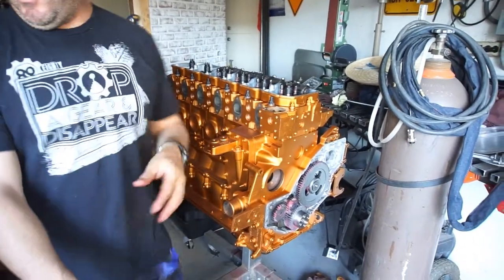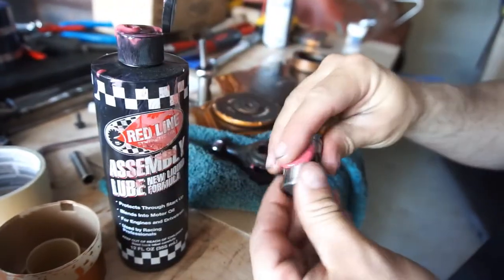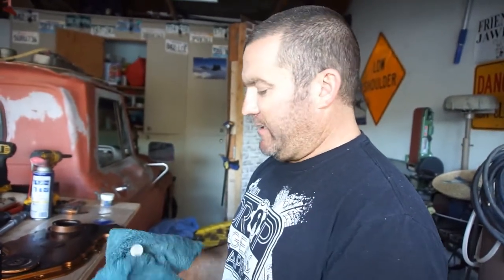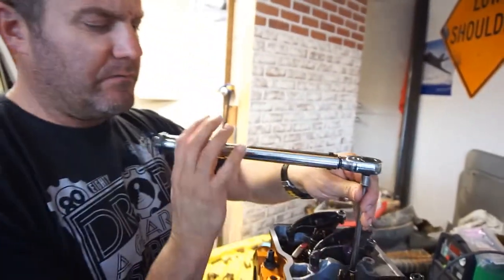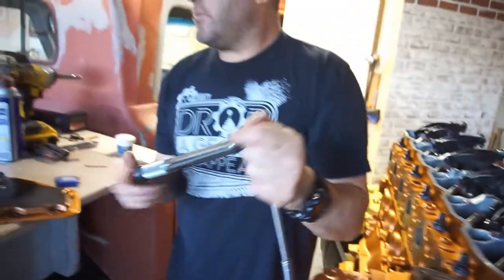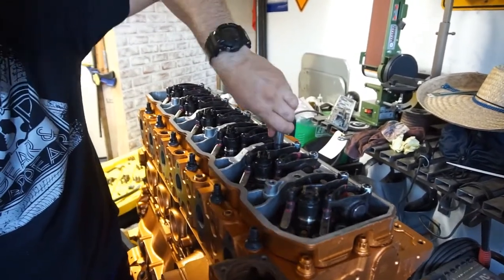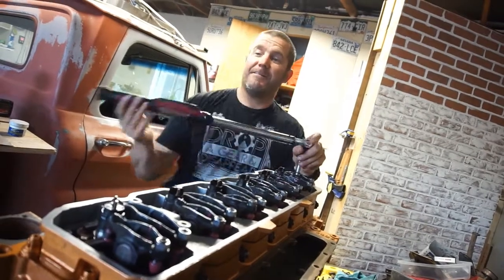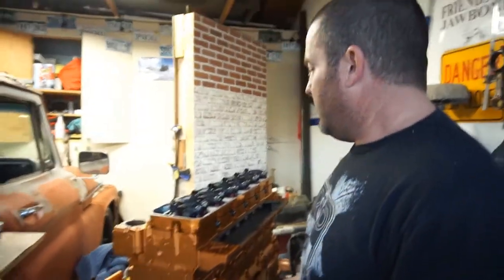Part 18 6.7 Cummins Build Installing The Rocker Arms and Its Painted..